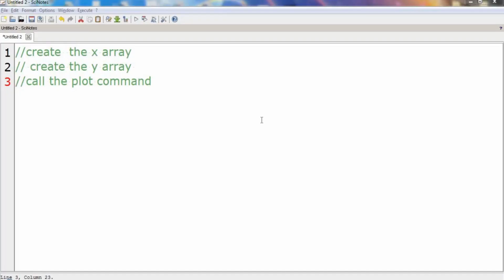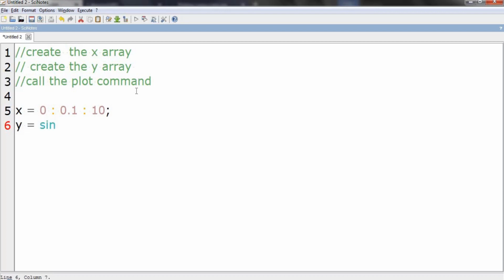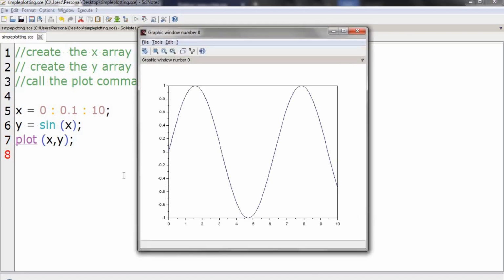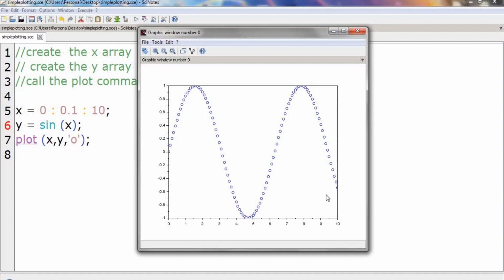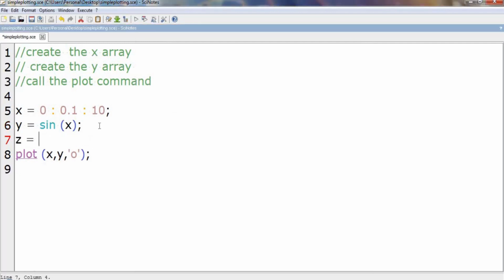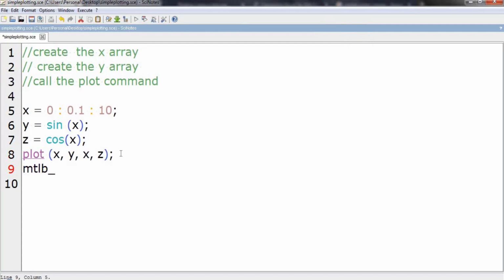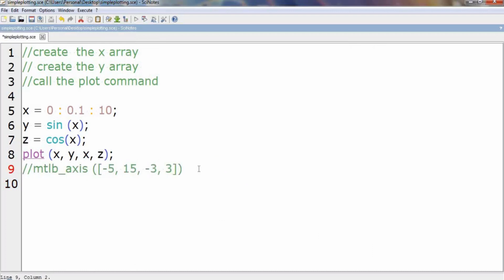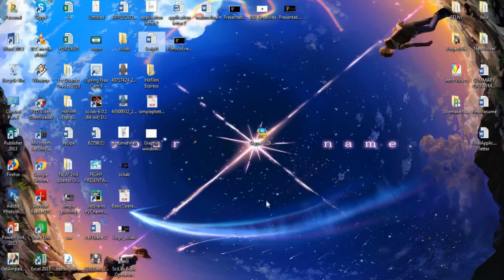Scilab - How to plot 2D graphs (Simple Plotting) - Updated 2021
You can use Scilab not only to calculate quantites, but to plot them as well. In this video we'll do only simple x-y plots.

     Producing plots and graphics is a very common task for analysing data and creating reports. Scilab oﬀers many ways to create and customize various types of plots and charts. In this section, we present how to create 2D plots and contour plots. Then we customize the title and the legend of our graphics. We ﬁnally export the plots so that we can use it in a report.

Other resources on SciLab from WeMakeItEasy